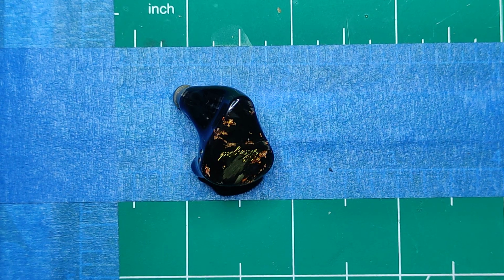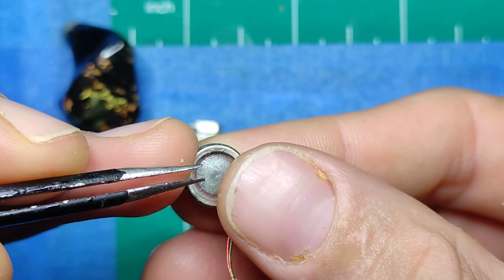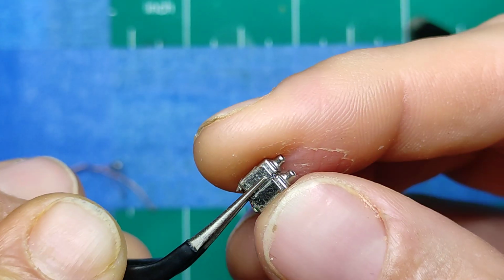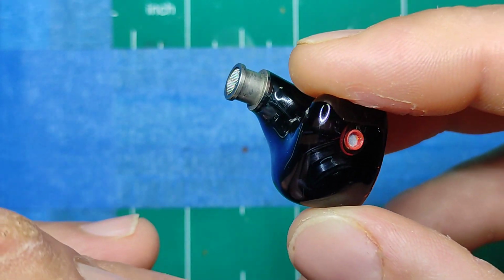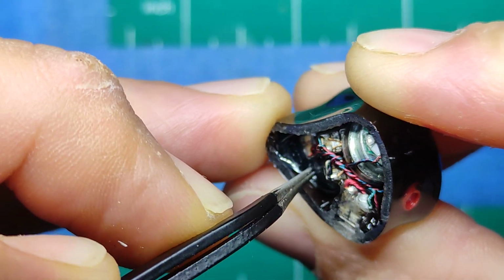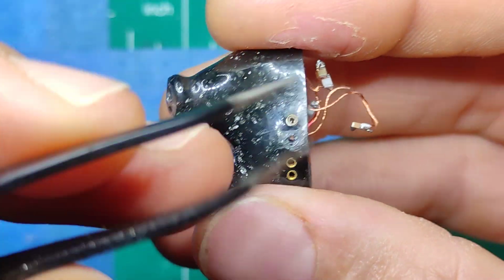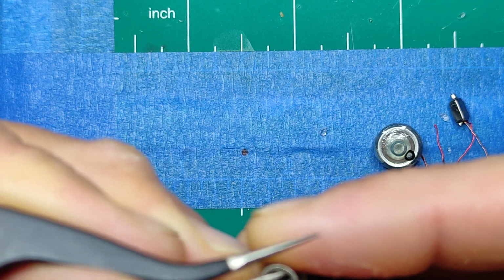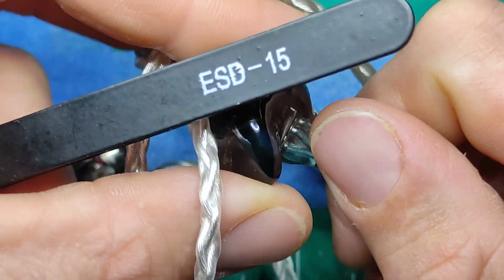What's inside? The beloved Mangird Tea IEM, teardown, initial observations and component highlight.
Today I take a look into the beloved Mangird Tea, talk about what is killing them, how to prevent it, what's inside them, how to DIY your own and a brief dive into the individual components that make up this awesome iem.

if you would like to contribute toward future teardown's or if you just like my work